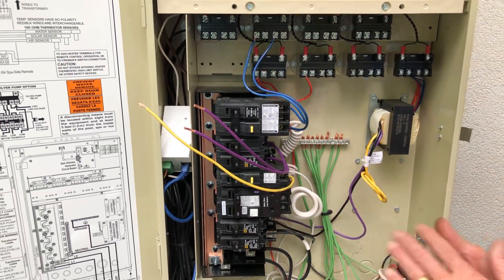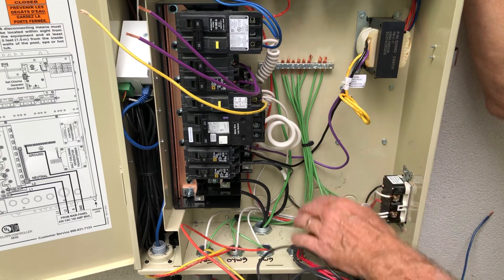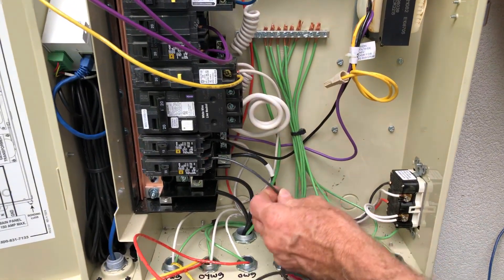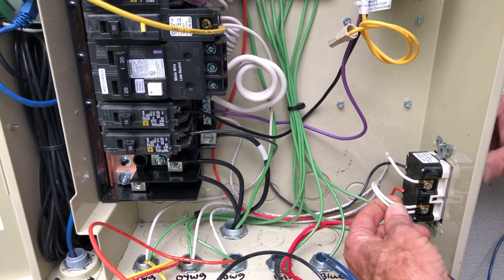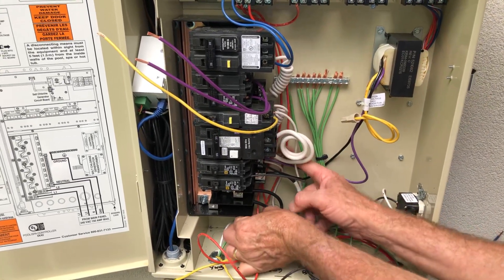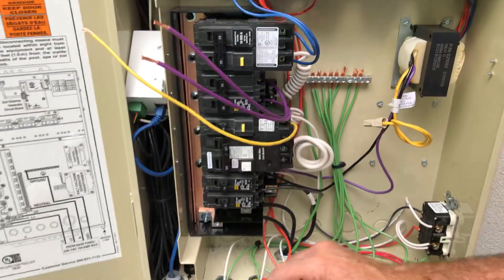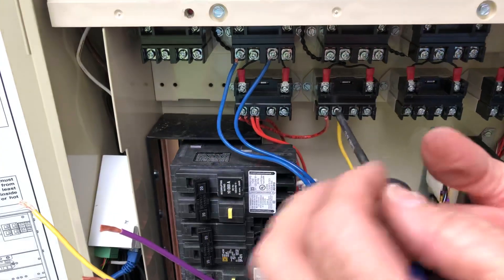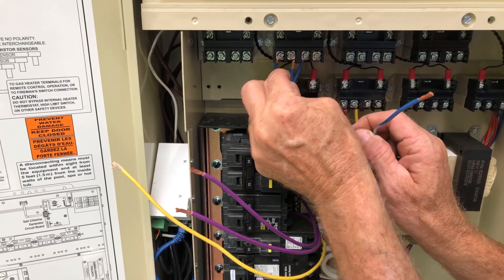Pentair Control Panel Wiring : Part 2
Adding high voltage wiring to the panel: part 1
Control Panel transformer, Lights GFCI outlet, Lights, Poolsweep booster pump